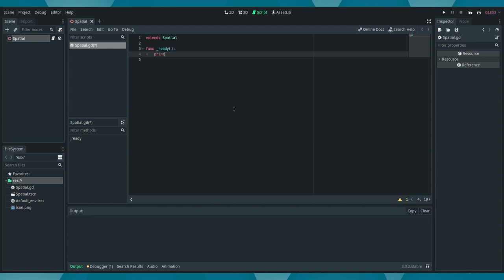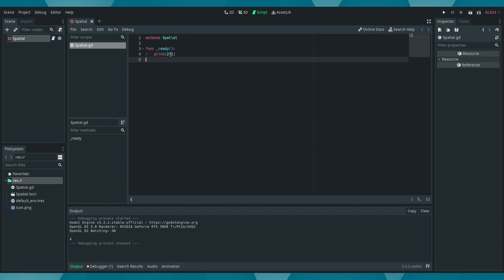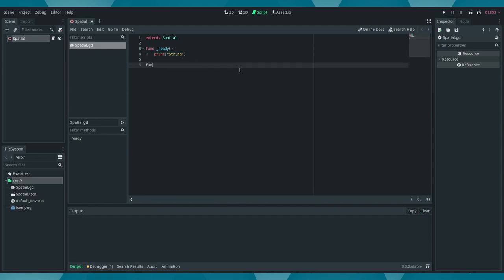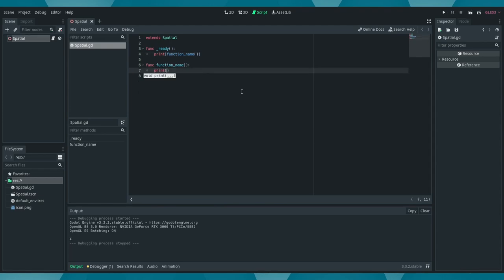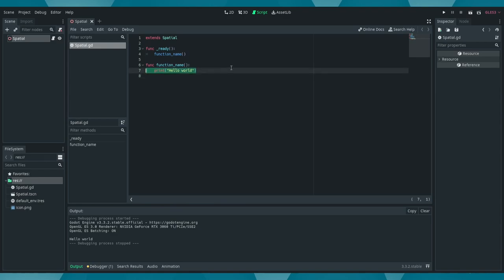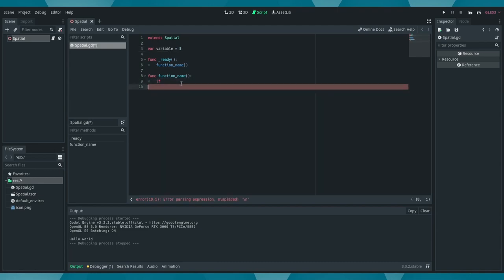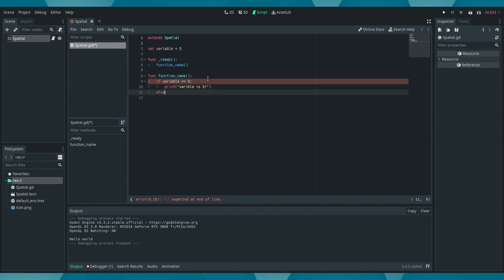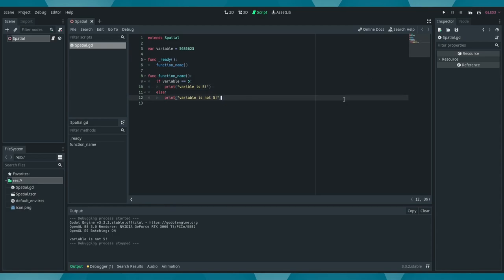Learn GDScript | Godot Scripting for Beginners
If you have ideas for videos then please commet the idea below! I am always looking for new ideas so I can educate you.
In this video I do a basic run down of the GDScript programming language. GDScript is a scripting language developed for the Godot game engine. This video teaches everything you need to know to get started with this Python like programming language.

This video is avaible for re-use aslong as credit is given to Fun Noober.